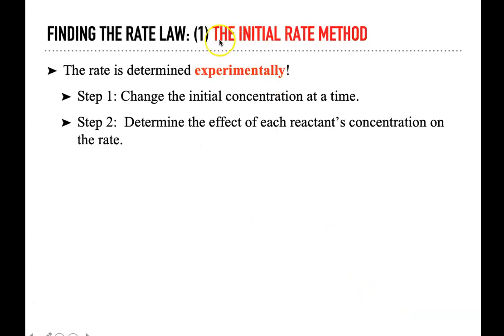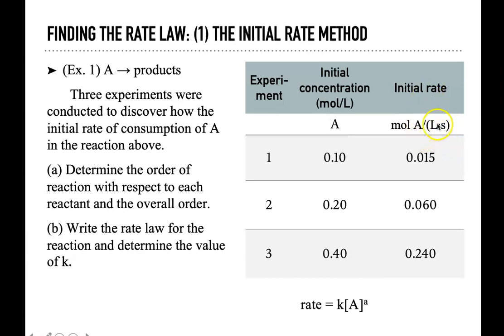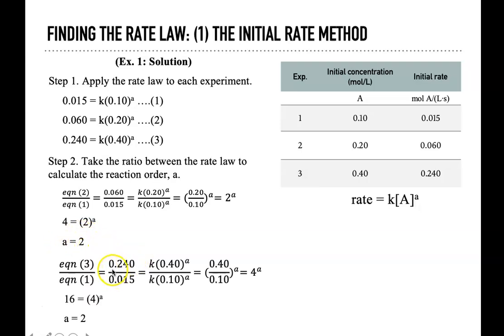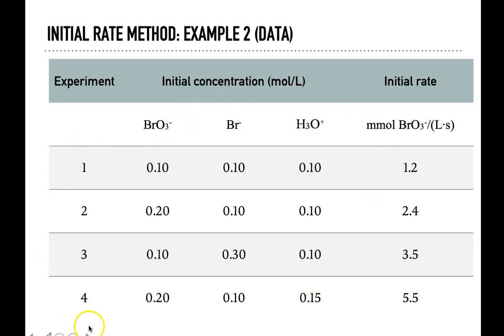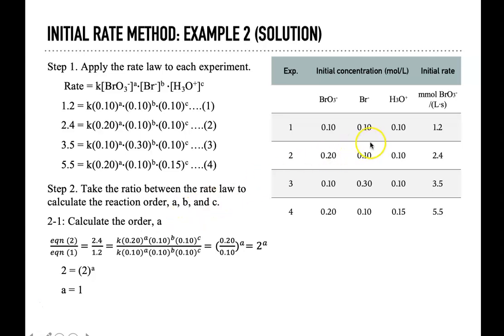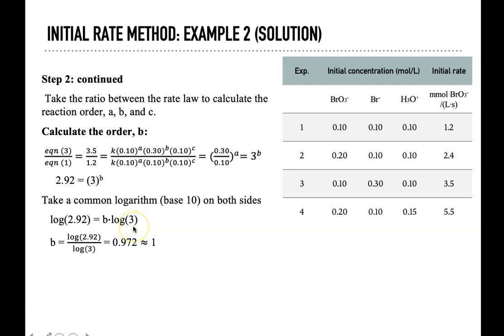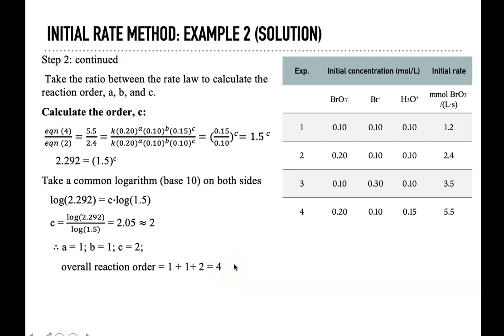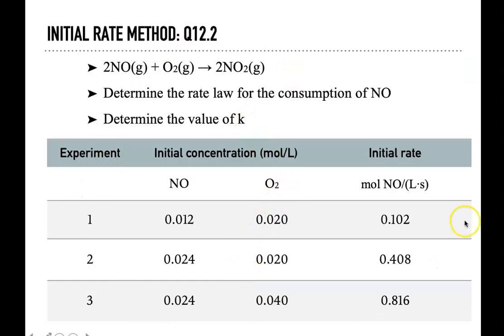Ch. 12A-2: the initial rate law method for kinetics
The method of Initial rate law is used to determine a reaction rate for a chemical reaction. This presentation explains the concept of initial rate law and examples for problem solving.